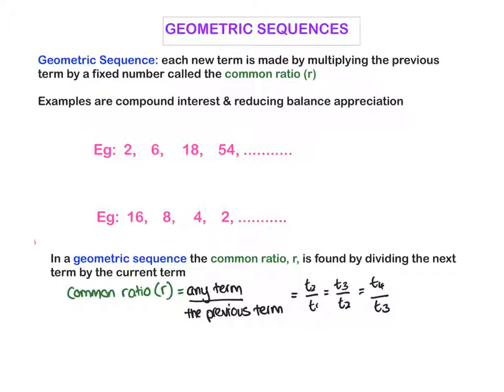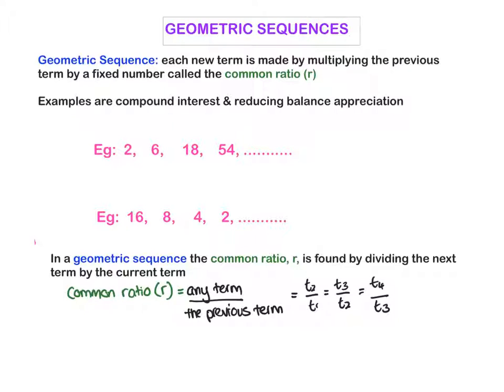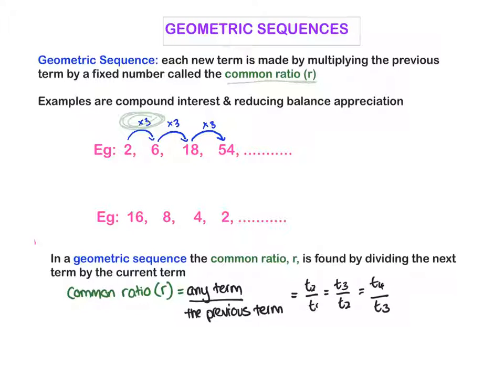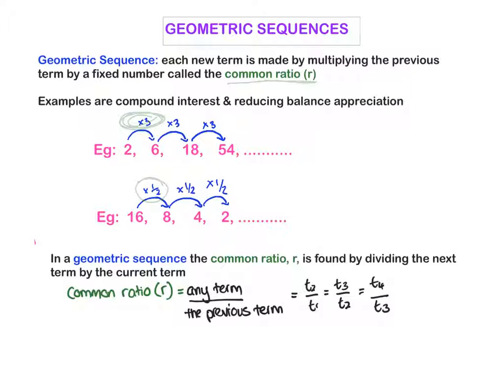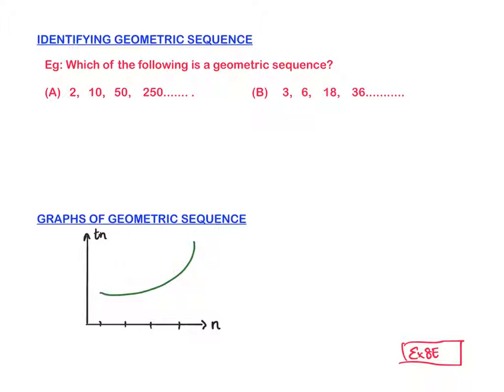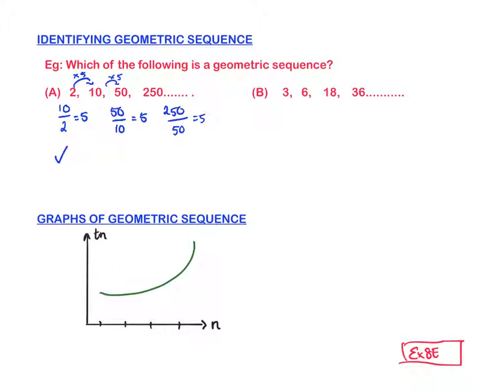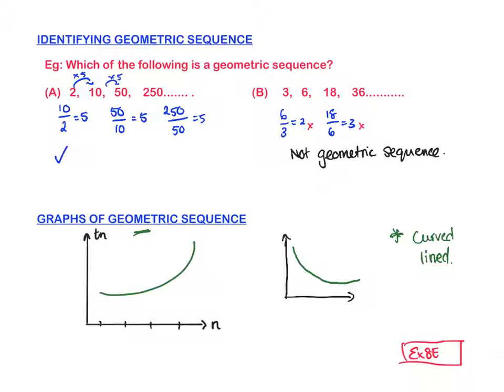11 GEN NUMBER PATTERNS L4